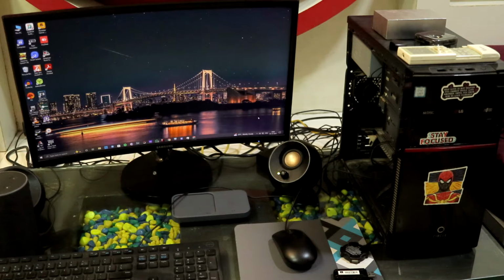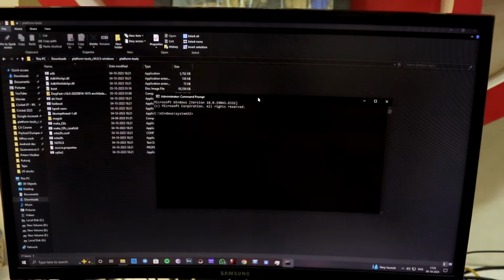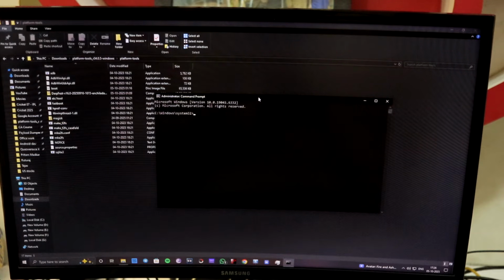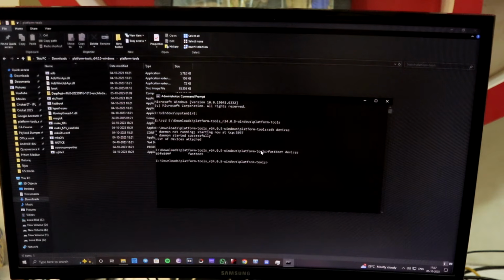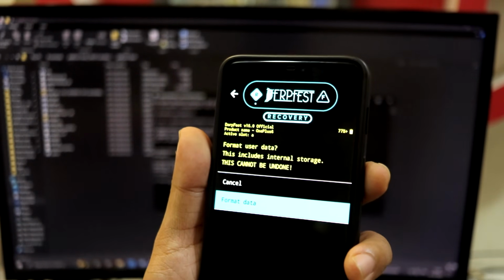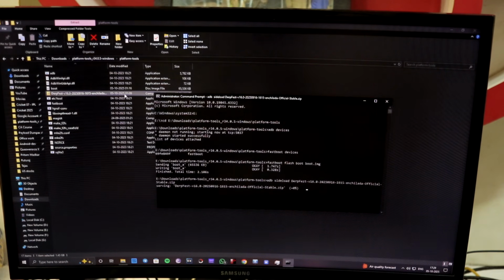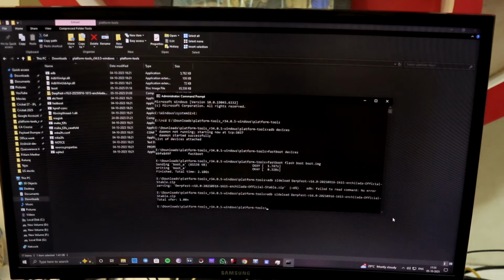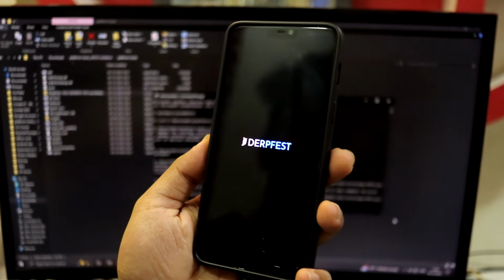Install Android 16 on OnePlus 6 & 6T!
Official Derpfest v16.0 brings Android 16 to the OnePlus 6 and OnePlus 6T.

ROM Information :
ROM Title - Derpfest
Security Patch - September 1, 2025

Credits - Philipp qoʞɐſ